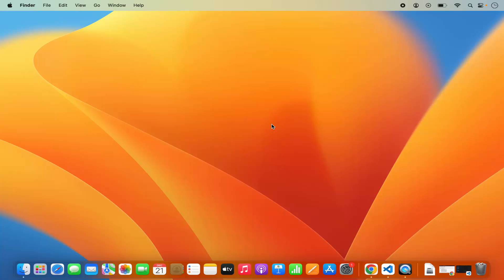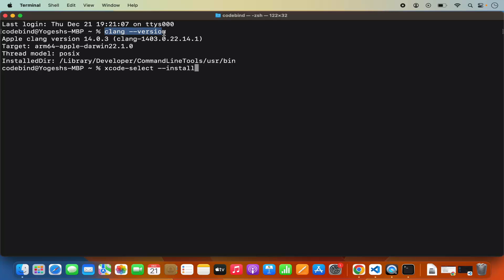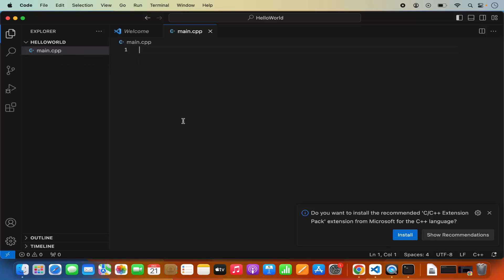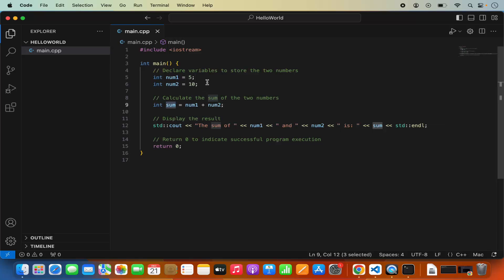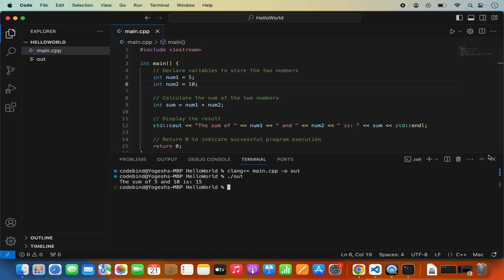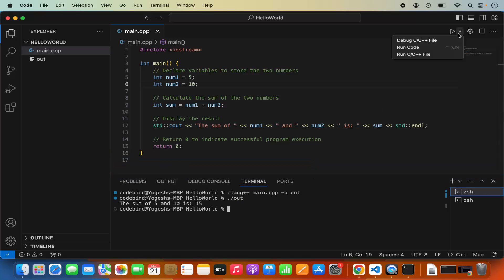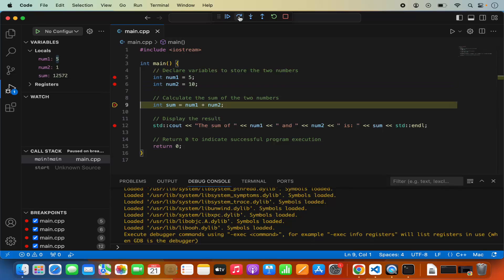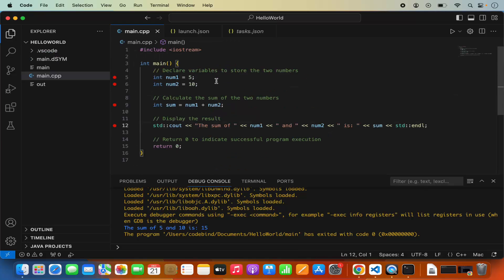Set Up C++ Development With Visual Studio Code on Mac | VSCode C++ Development Basics MacOS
Learn how to set up C++ development with Visual Studio Code on Mac (M1, M2, M3, MacBook Pro, MacBook Air). C++

"Code Craftsmanship: Set Up C++ Development with Visual Studio Code on Mac | VSCode C++ Development Basics (macOS)"

Welcome to our comprehensive guide on setting up C++ development with Visual Studio Code on your Mac! In this tutorial, we'll walk you through the step-by-step process of configuring Visual Studio Code for C++ development, covering everything from installation to your first program. Whether you're a student, professional, or coding enthusiast, this guide will help you create a productive C++ development environment on macOS.

🖥️ **Why Choose Visual Studio Code for C++ Development?**
Discover the advantages of using Visual Studio Code as your C++ development environment, including its versatility, lightweight design, and extensive extension support.

- **Installing Visual Studio Code on macOS:** Follow step-by-step instructions to download and install Visual Studio Code on your Mac.
- **Setting Up C++ Compiler:** Learn how to install and configure a C++ compiler on macOS for use with Visual Studio Code.
- **Configuring VSCode for C++:** Explore essential VSCode extensions and settings to enhance your C++ coding experience.
- **Creating a C++ Program:** Walk through the process of creating and running your first C++ program in Visual Studio Code.

👩‍💻 **Hands-On C++ Development:**
Follow our hands-on demonstration to see the setup and configuration process in action. From installing extensions to running your C++ code, we've got you covered.

⚙️ **Debugging C++ Code:** Learn how to set up and use the debugger in Visual Studio Code for efficient debugging of your C++ programs.

Craft your C++ projects with efficiency using Visual Studio Code on your Mac. Watch the guide, follow the steps, and set up your C++ development environment seamlessly. Hit play now and embark on your journey to code craftsmanship! 🖥️💻✨